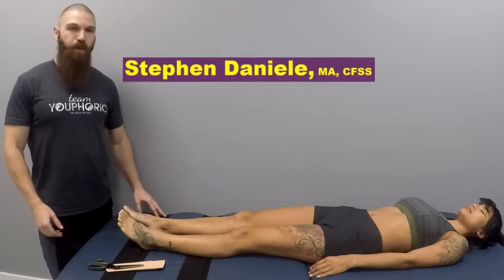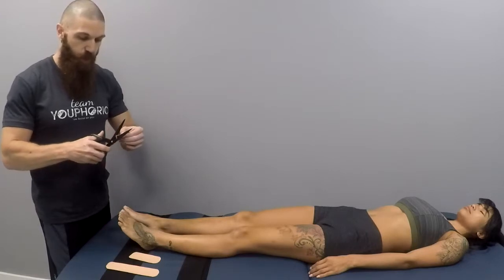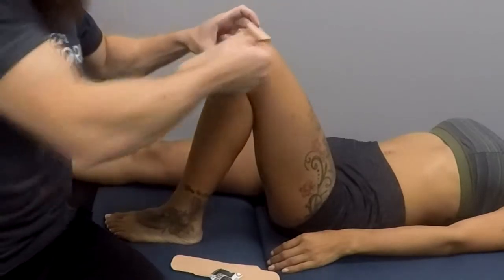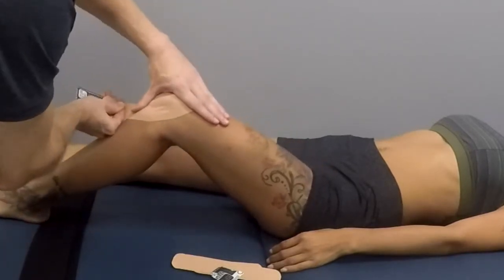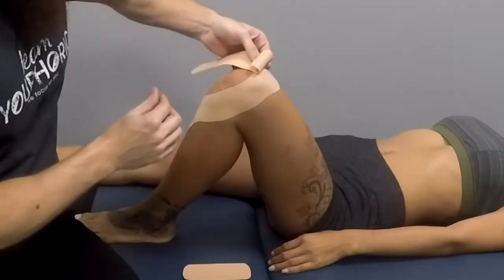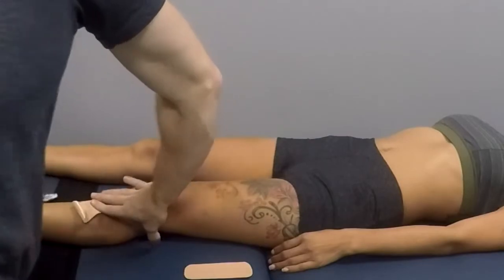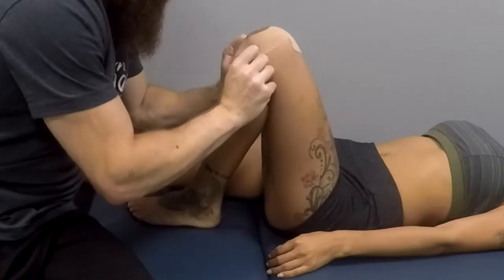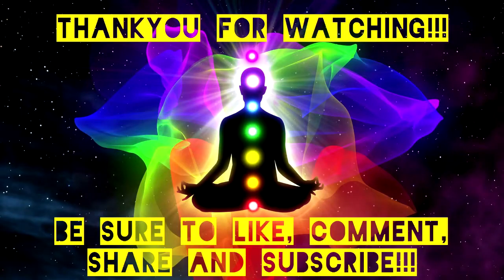Kinesiology Taping for an ACL Sprain (How to apply Kinesiology Tape)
In this video, Stephen Daniele, MA, CFSS, shows you how to apply Kinesiology Tape for Edema of the Ankle!

The Anterior Cruciate Ligament (ACL) of the knee is the most commonly injured as the result of extension and rotation forces. The ACL may be injured by itself or in combination with the medial collateral ligament, medial meniscus, or lateral meniscus. When the ACL is sprained, there is generally an associated joint effusion which occurs. The joint effusion causes a loss in range of motion and delays the rehabilitation of the injured knee joint.

The injured ACL will be treated acutely by reducing the joint effusion by application of a lymphatic correction. Following an acute injury a ligament correction technique may be used to provide proprioceptive stimuli to reduce anterior translation of the tibia on the femur.

For a comprehensive guide to Kinesiology Taping, you can purchase, “Clinical Therapeutic Applications of the Kinesio Taping Method,”